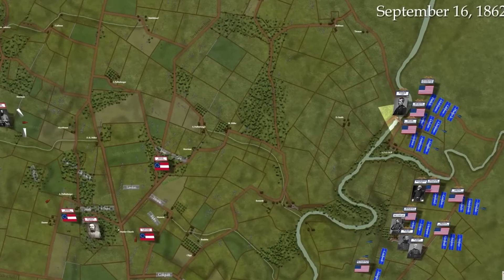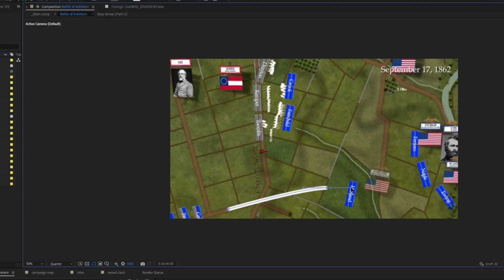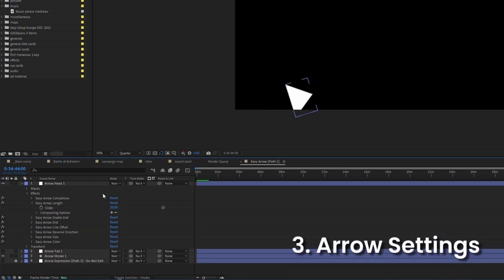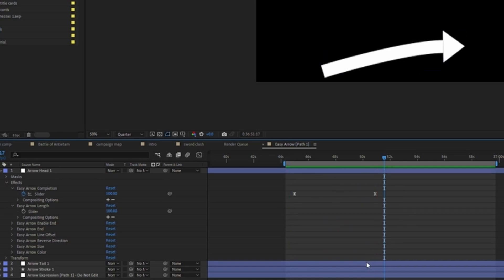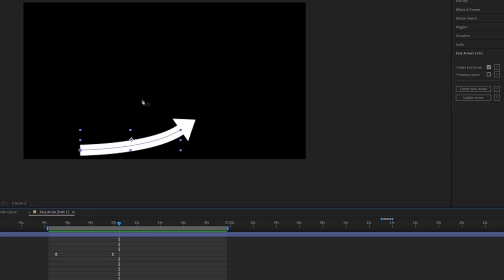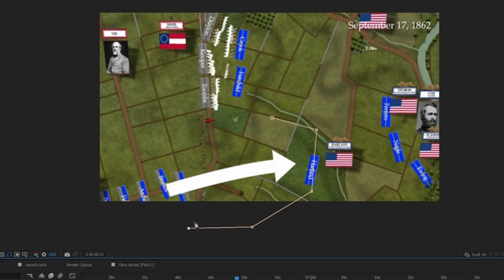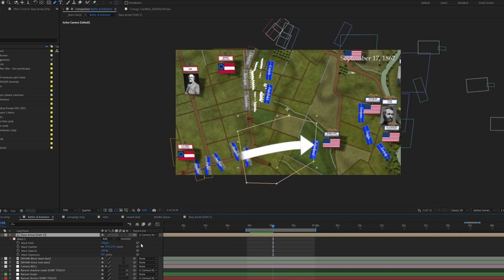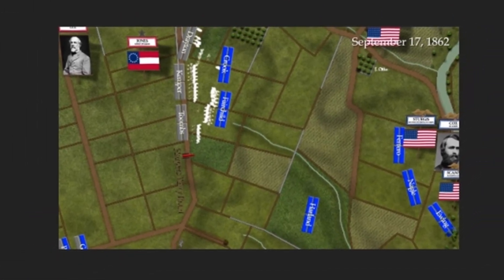How to Make Highlighted Arrows [Tutorial]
This video is the 6th in a series where I show you how to make history maps/features and ultimately history animated videos of your own.
(Apologies for the slight dip in quality both audio and visual)

This was made using adobe after effects.

It means the world and it's completely free ;£ Thank you :)

Enquiries ➤ Email in channel details section

Davinci Resolve 18.6 - Editing
Microsoft Word - Scripting
Acer Predator - Laptop
Canva - Thumbnail

[View count: 834K]